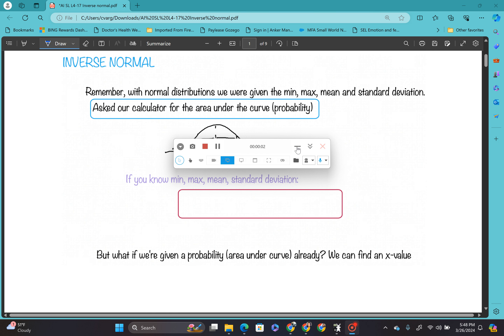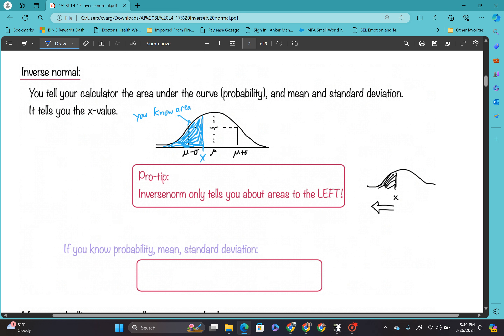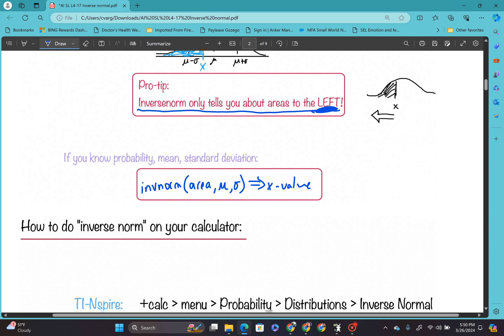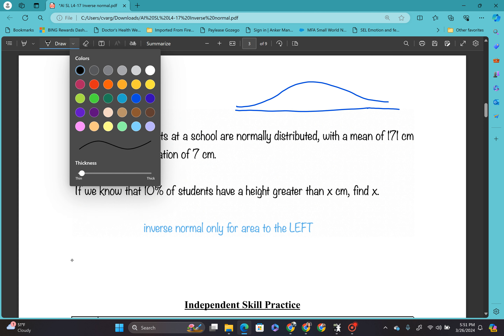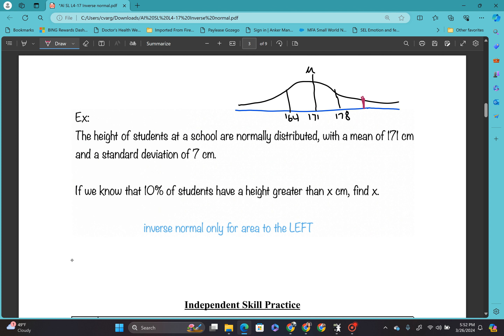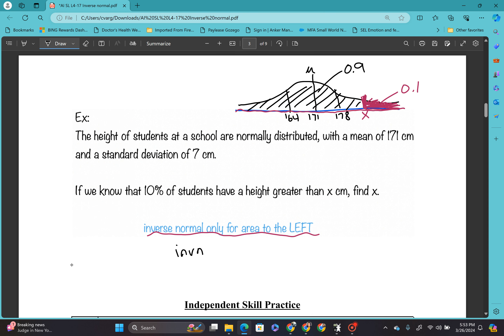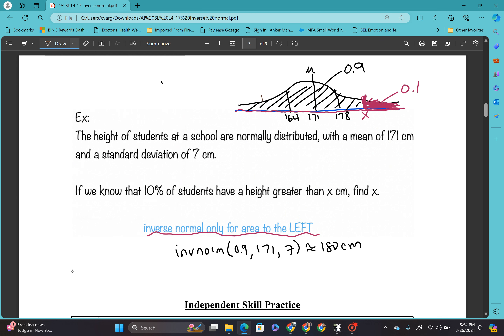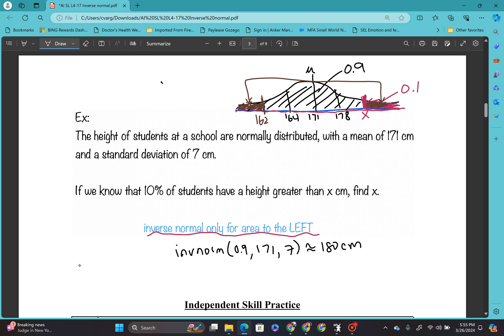AI SL L4-17 Inverse Normal